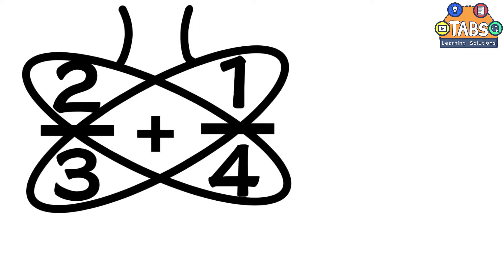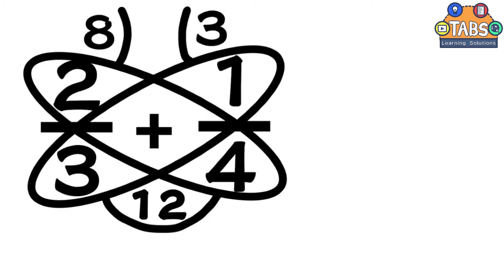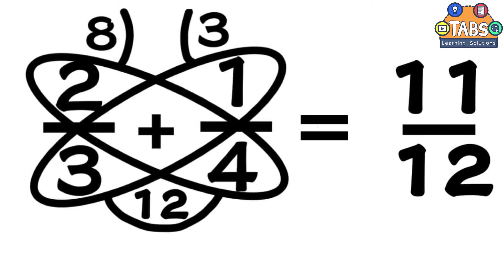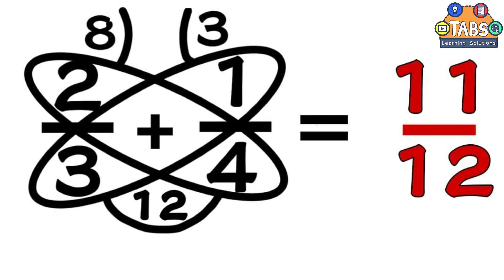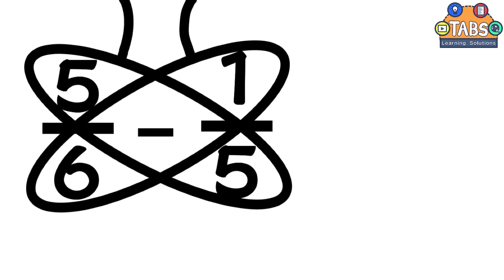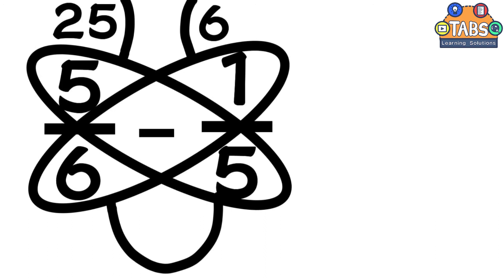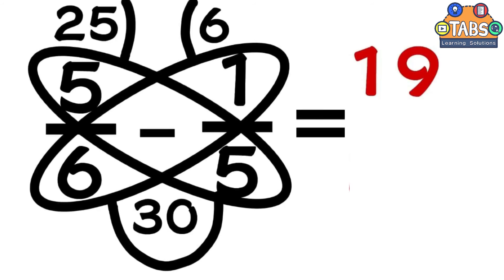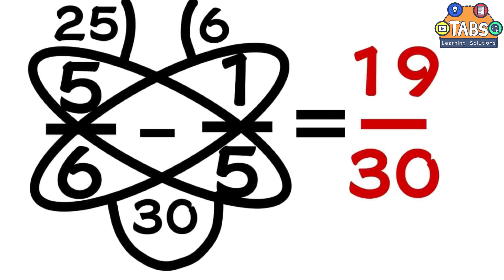Adding and Subtracting Fractions using The Butterfly Method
In this video, you will get to learn how to Add and Subtract Fractions using The Butterfly Method